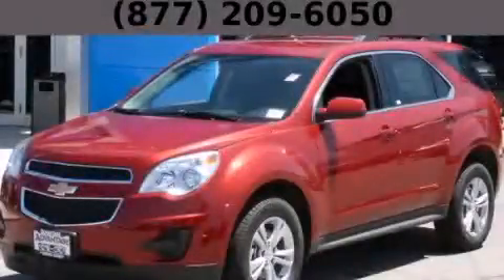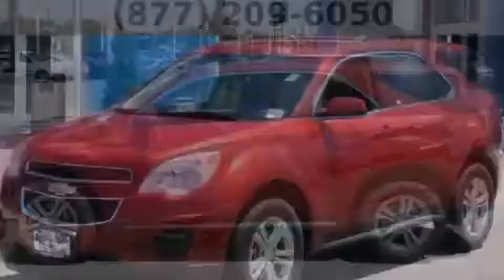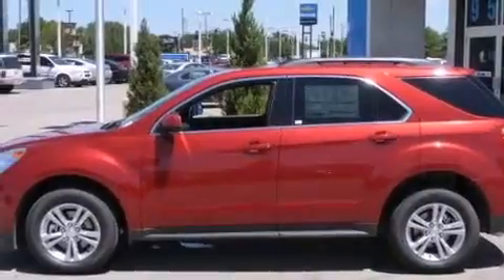2014 Chevrolet Equinox Chicago IL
Year : 2014
 Make : Chevrolet
 Model : Equinox

 Trans . : Automatic
 Exterior : Red
 Miles : 10

 2014 Chevrolet Equinox Hodgkins IL